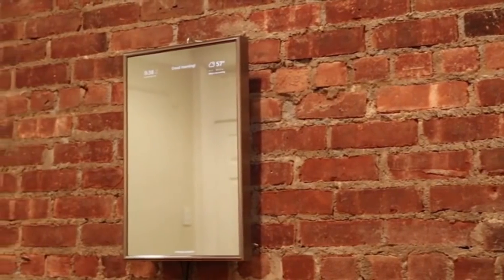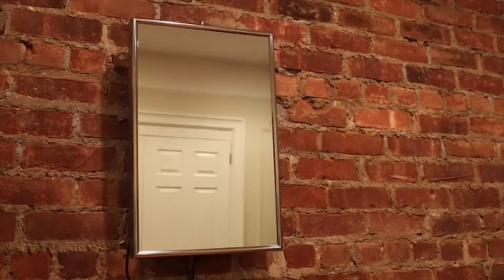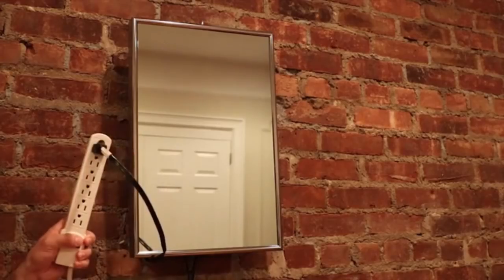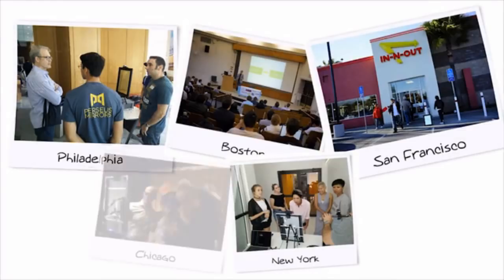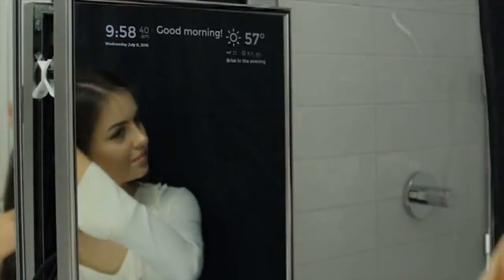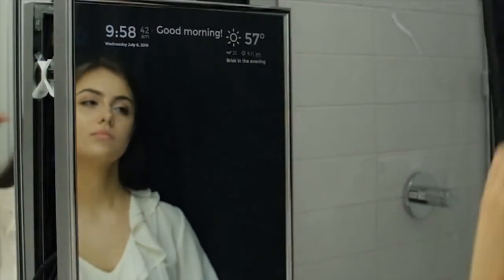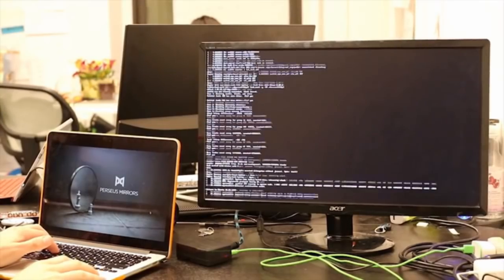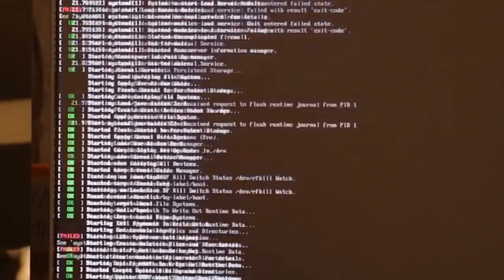SMART MIRROR - Worlds Best Smart Mirror ✔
Finally a Smart Mirror affordable and convenient. Perseus Smart Mirror available on

There are a lot of Smart Home devices you can buy out there and only a few real good new inventions. The smart mirror Perseus has the potential to change the way we start into our days and even - simplify our lifes.

An integrated Quadcore Processor with 2GB of RAM and a fast WiFi connection, combined with speakers and a microphone, allows this smart mirror to ease your Life.

Smart Mirror Perseus - How it improves your Convenience

If you use it as a (for example) smart bathroom mirror it has a great feature! You can see Yourself! Surprise, surprise. It still is a mirror.
Watch the News while you are doing your morning routine with its smart mirror technology.
Get Updated. Read your e-mails or messages, see appointments for the day.
When you walk by, the clock and daily weather forecast provide additional comfort and convenience

Get your Social Media Updates
With a build in camera, a microphone and speakers you can use augmented reality. For example shopping for jewelry and seeing yourself in the mirror with the new necklace or earrings.

Smart Mirror Perseus - How it works

Like on an Android-Device, you can add apps and widgets. This lets you customize the mirror to fit your individual needs.

That said the question is what if more than one person is using the smart mirror in the household?

The developer says that you can do individual customization by special voice commands. This tells the mirror who is watching and shows you exact the setting you prefer.

The Perseus team even plans to open its code to third-party developers to give the mirror more capabilities in the future.

The Kickstarter campaign is going well and the first goals are already funded. According to Perseus’s timeline, you should look smart in your new smart mirror by April 2017.

Get - The worlds Smartest Mirror -

bathroom smart mirror - smart bathroom mirror - smart mirror app - smart mirror bathroom - smart mirror price - smart mirror technology

HELP US GROW THIS CHANNEL FOR YOU:
Bookmark this Link for Amazon

COMPANY INFO:
TECH REVIEWS - Your No 1 Source to discover amazing tech. Get in Depth - Reviews around Smart Home Products and the latest Tech-Gadgets!

We also publish once a month our favorite projects from Kickstarter to help companies with awesome Tech - Ideas.

We love and support cool inventions, amazing innovations, future inventions from Kickstarter and Indiegogo. The greatest productivity inventions you have ever seen and of course everything around smart homes and home automation.

You will find amazing gadgets to buy, you wouldn`t think they already existed. Amazing innovations from around the world. The latest cool inventions from the best entrepreneurs and startups. :-)

Amazing tech gadgets for more convenience. Future technology inventions & awesome stuff that is on the edge of becoming reality.

The most awesome inventions from Kickstarter and awesome innovations from Indiegogo.

You even will find awesome inventions, best innovations, best inventions, most amazing inventions, the best inventions and our categories:

Have Fun!.